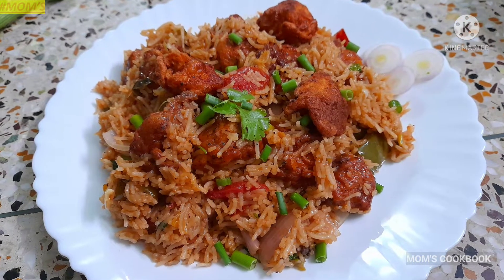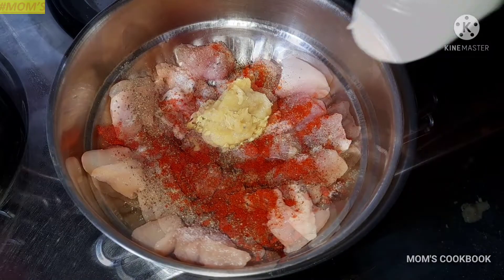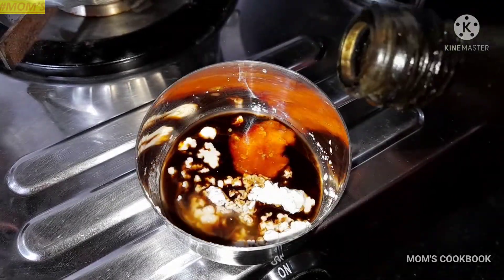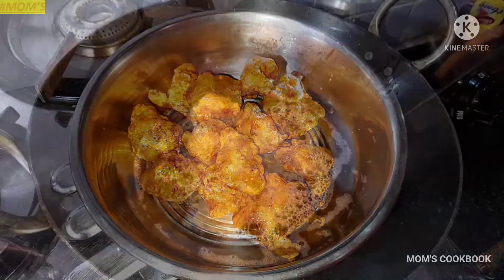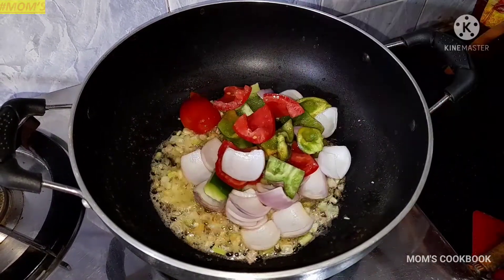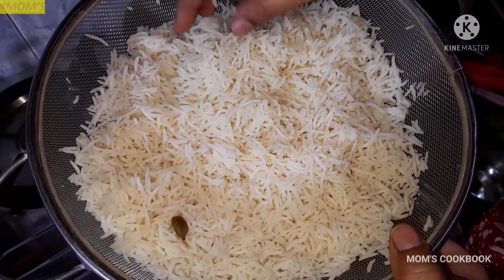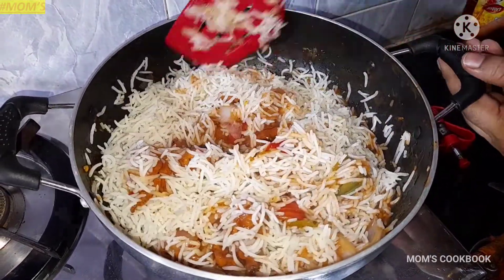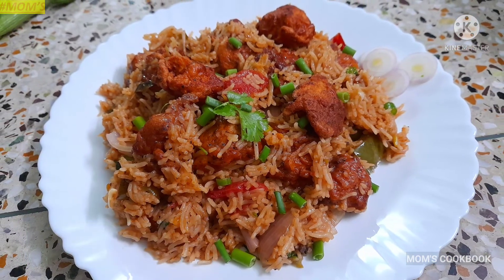Chicken Munchurian Rice